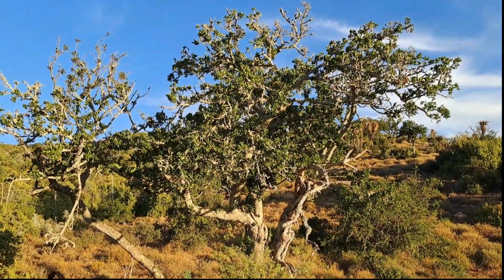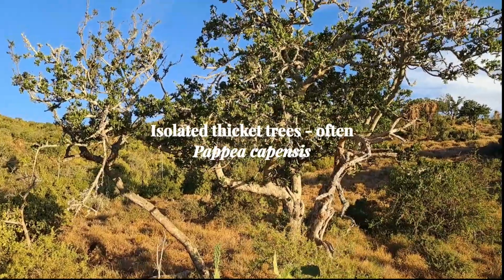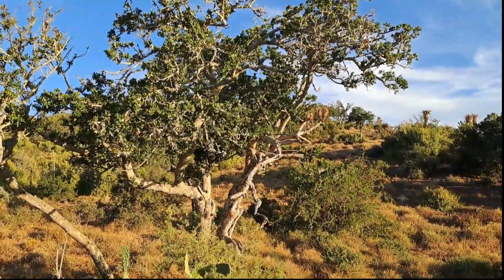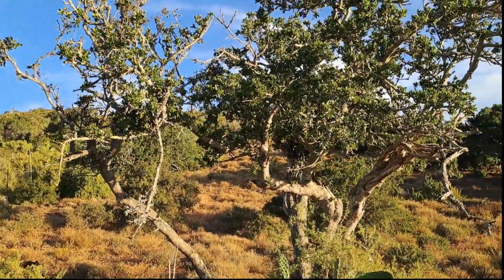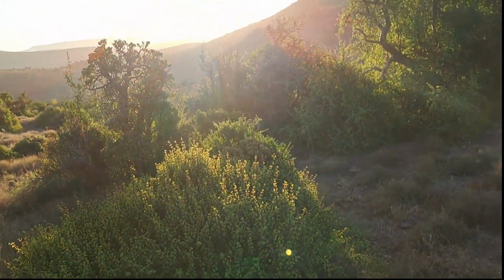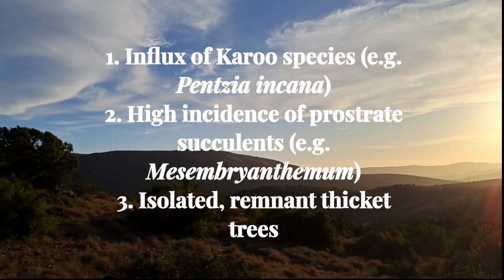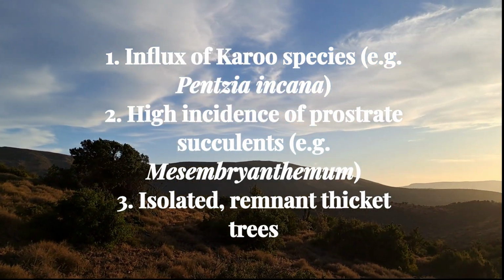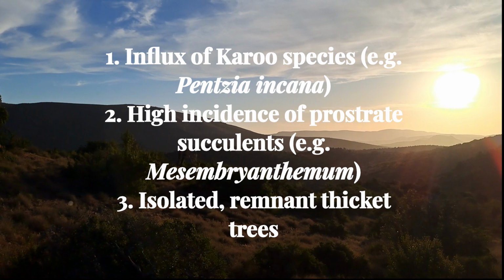A fence-line contrast in subtropical thicket, Eastern Cape, South Africa.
Fence-line contrasts refers to the unnaturally sharp boundary between intact, solid thicket and sparse, degraded thicket on adjacent properties that has arisen due to varying levels of stock farming historically.